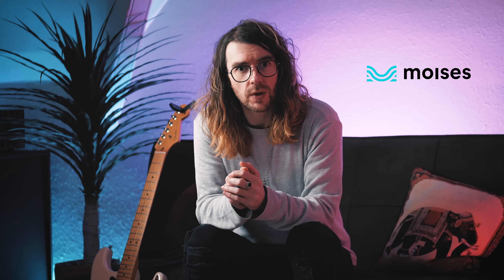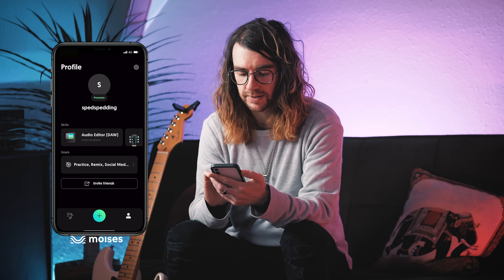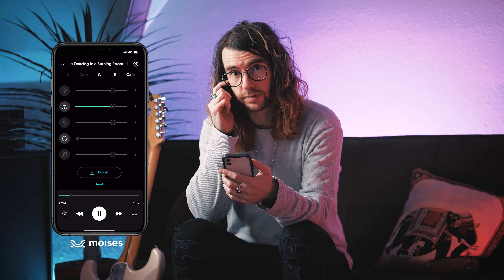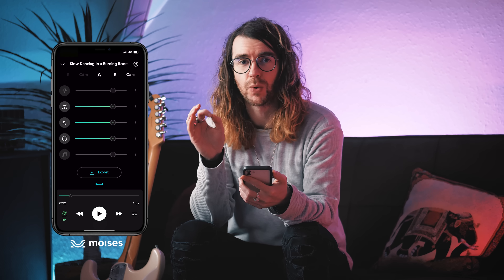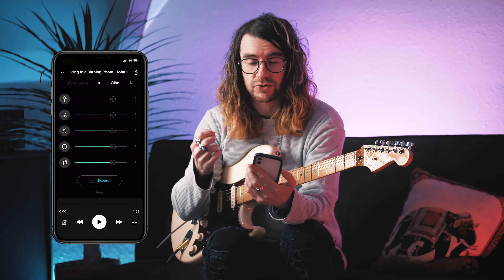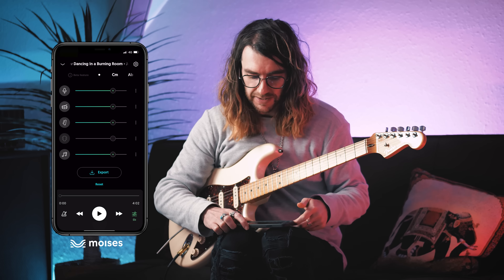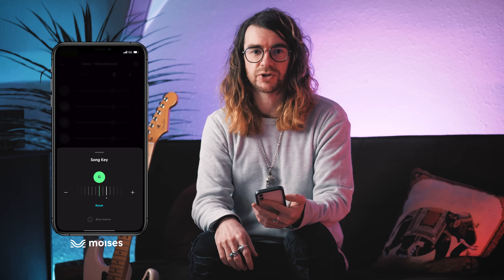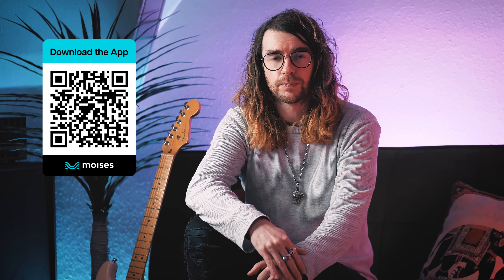How to REMOVE the GUITAR from ANY SONG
Available for iOS/Android with Web App, Desktop App and iPad experiences!

Today I am going to show you how to remove the guitar from any song using the Moises App.

I've been a paying customer of this app for about 4 months so when Moises reached out and asked if I wanted to make a video in collaboration it was an instant yes.

Speaking of instant, with literally a click of the mouse or a tap of the finger Moises lets you remove guitar or any other instruments, isolate instruments and create your own backing tracks.

Finally, a Music App that’s more intelligent than me. Moises is a must-have for the practicing musician of any level.

0:00 - Difficulty working out songs?
1:00 - What is Moises?
2:02 - Where can I download Moises?
2:38 - How to remove/separate/isolate Guitar
4:22 - Steps to enable the Smart Metronome
5:18 - Using Moises to work out Guitar Solos
7:10 - How to show Chords on screen in real-time
7:55 - Instantly change the Pitch or Key of a song
8:55 - Why Moises is a MUST HAVE for Guitar practice